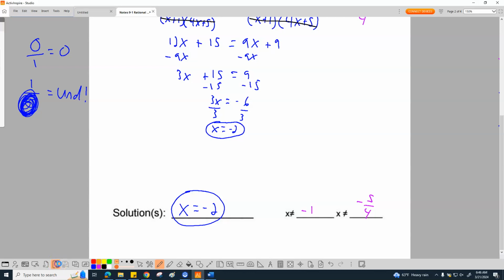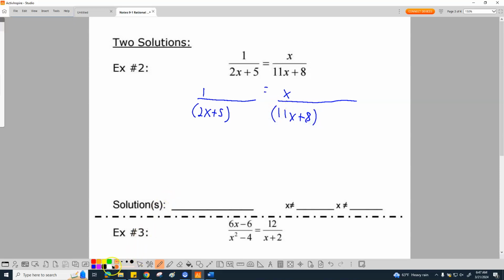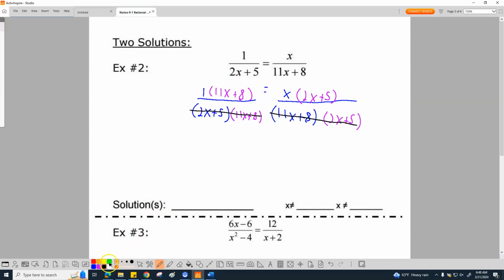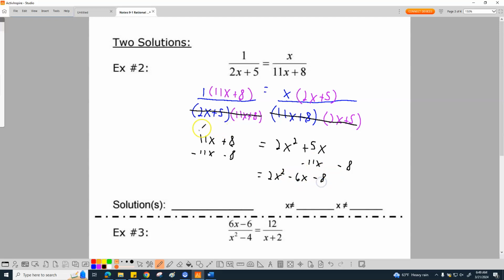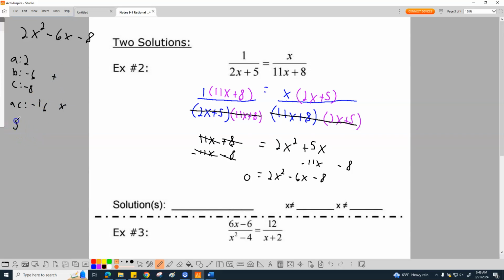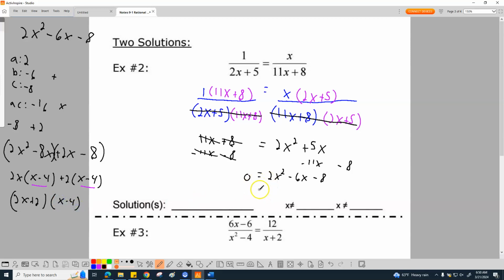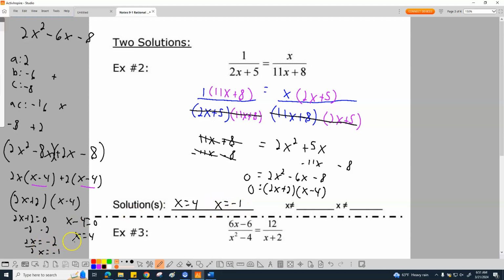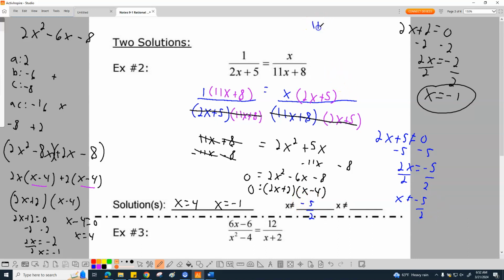03-21-2024: Video #2: Example 2